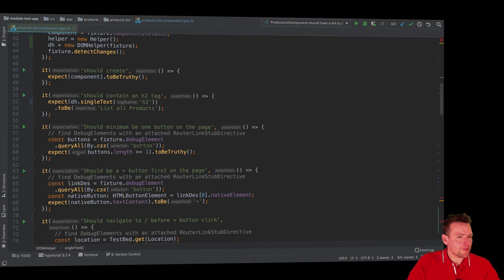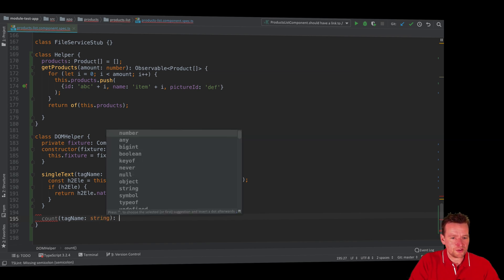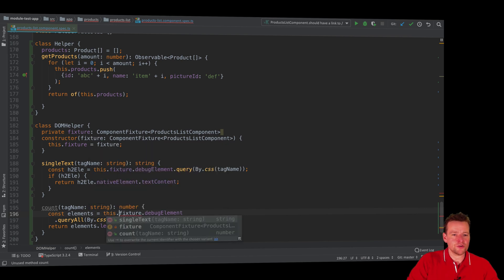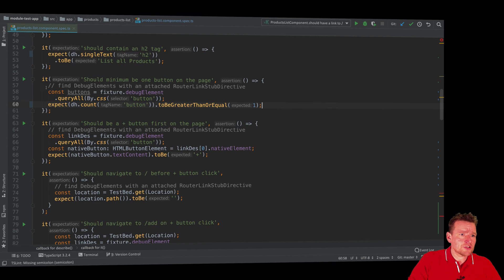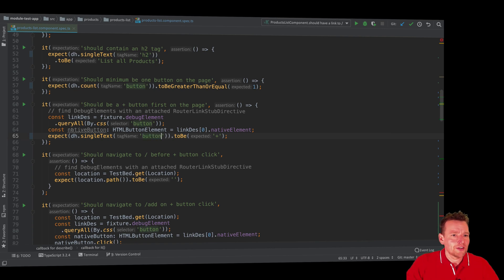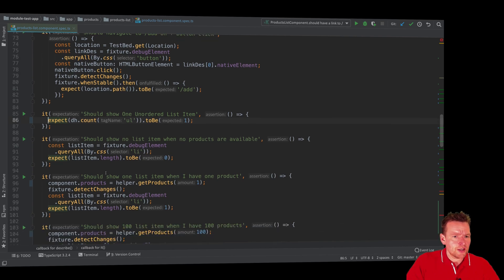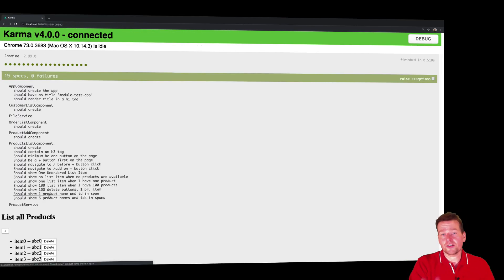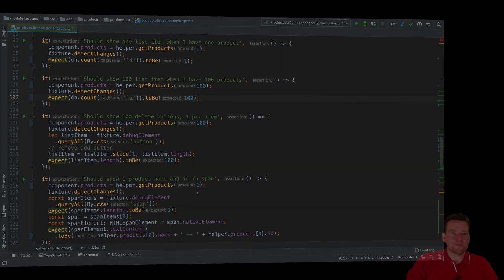Advanced Web Apps 2019 | Unit Testing in Angular | S3P17 | Add count method to DOMHelper